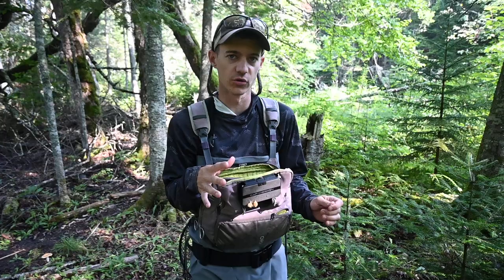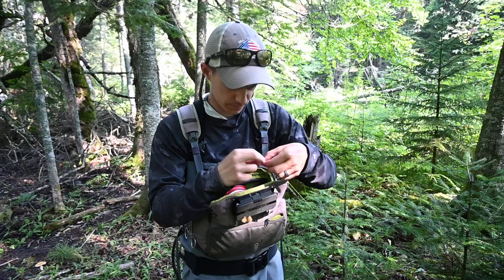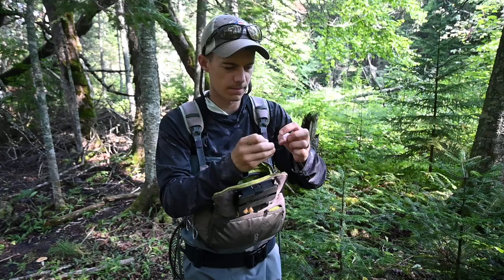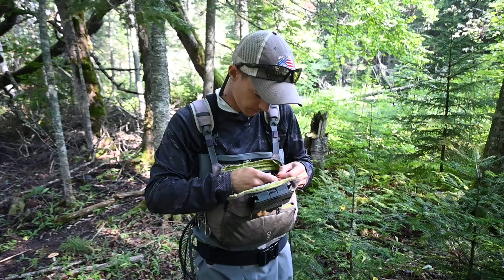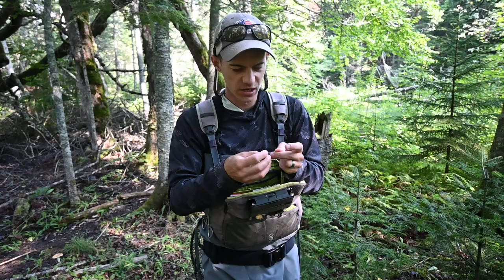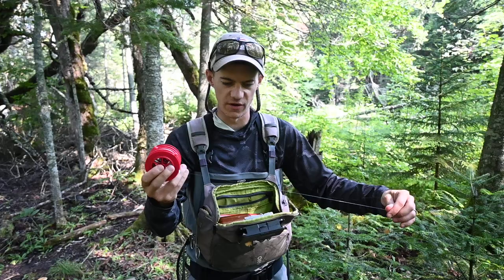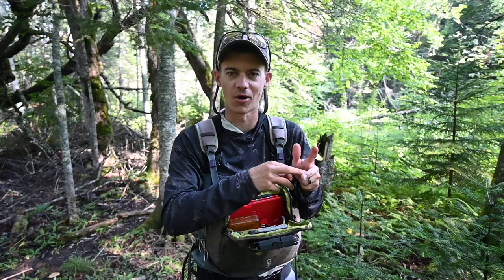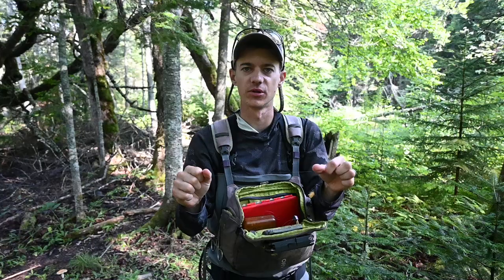Euro Dry Dropper with Josh Miller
Have you been thinking about trying dry dropper on a euro nymphing rig but don't know where to start? Josh Miller of Trout Yeah Guide Service and Fly Fishing Team USA has the answers for you. While there are many different variations on euro dry dropper rigs, this is his go-to for prospecting new water.